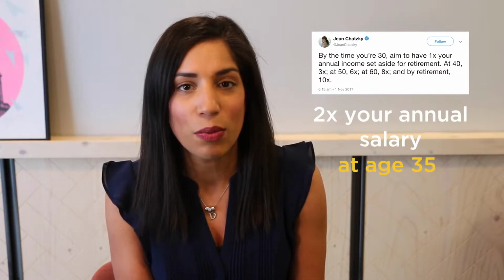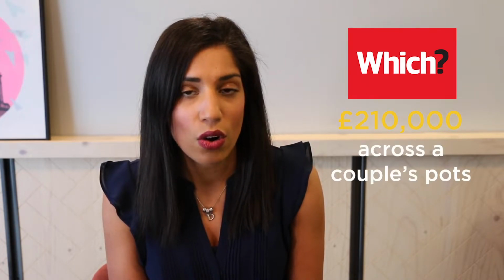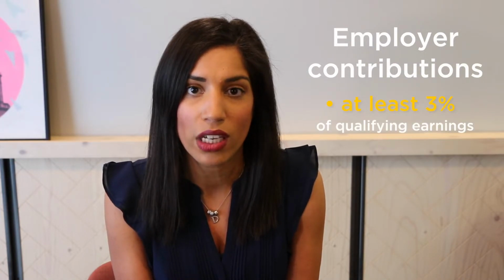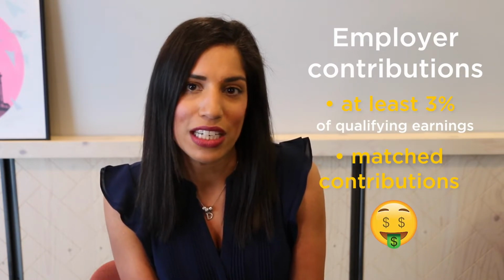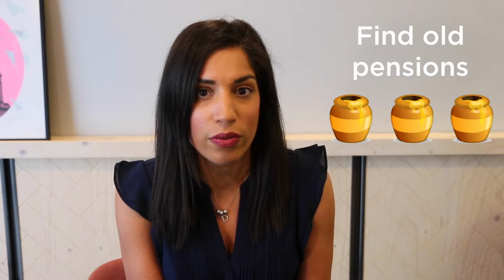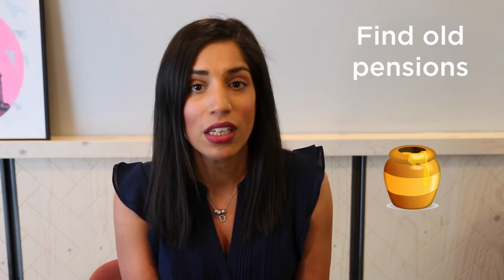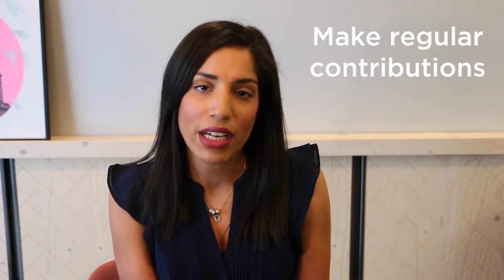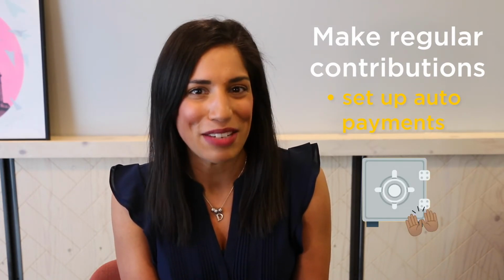What should my pension look like in my 30s? - Pensions 101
If you're in your 30s, it's time to start thinking seriously about your pension. Wondering how much you should have saved? Our Software Engineer Davinder offers some tips and tricks for boosting your pot and getting your savings on track for a comfortable retirement.

We also wrote a blog on how much to have saved according to your age

Take a look at our blog for more info on pension saving in your 30s

Use our pension calculator to find out how much you need to save to meet your retirement goals

(capital at risk)

PensionBee makes it easy to stay on top of your pension and take back control of your personal finances. Check out our plans and learn more about what we do (capital at risk)

Read our blog for money saving tips, pensions info, and more

Video and editing: Zainabb Hull